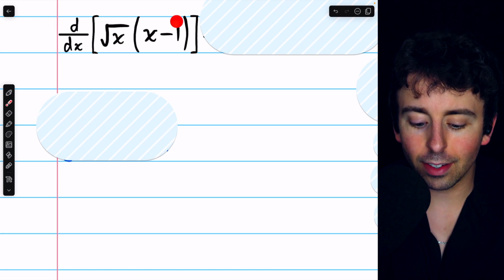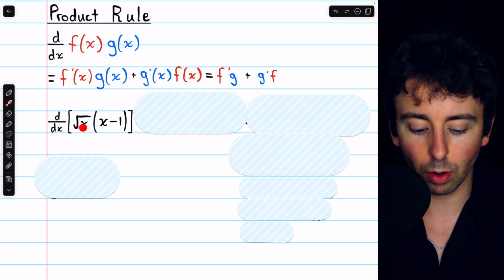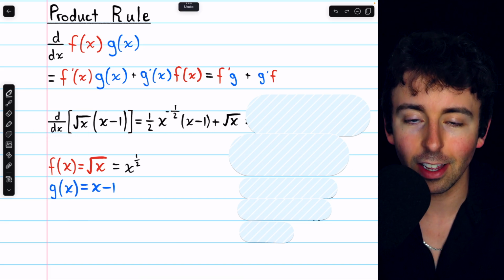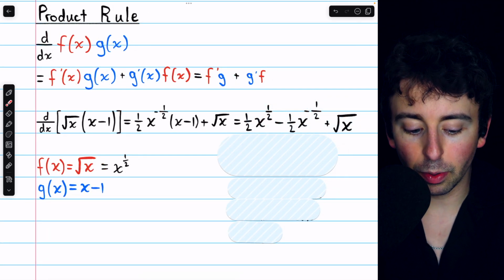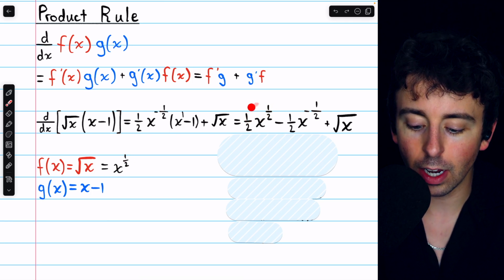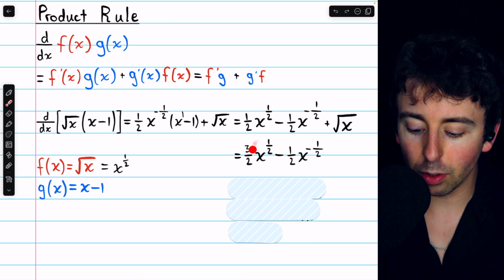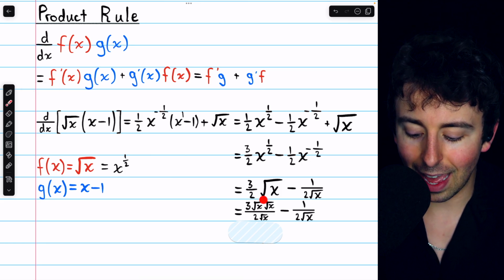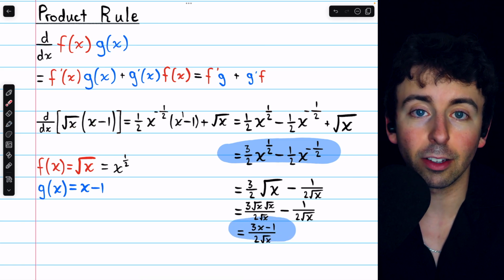Derivative of sqrtx*(x-1) | Calculus 1 Exercises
We differentiate sqrt(x)*(x-1) using the product rule with f(x)=sqrt(x) and g(x)=x-1. After using the power rule and product rule to take derivatives, we simplify the derivative by rewriting rational exponents as radicals and getting a common denominator.